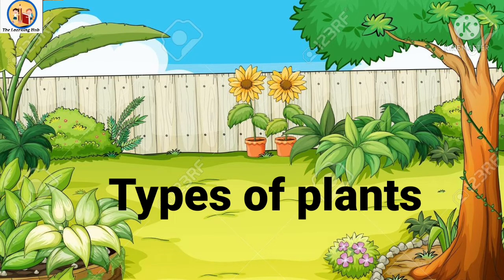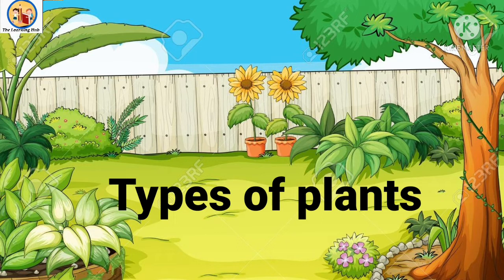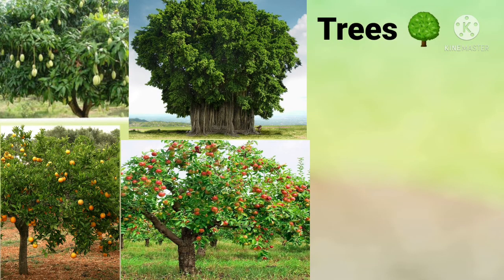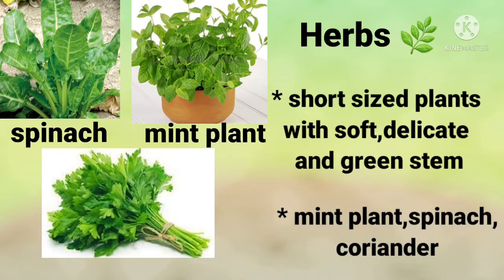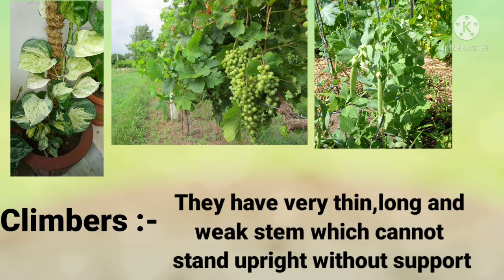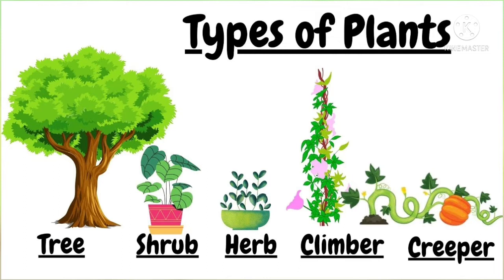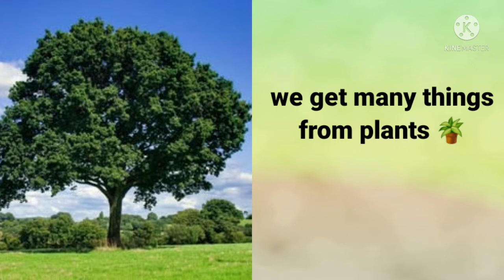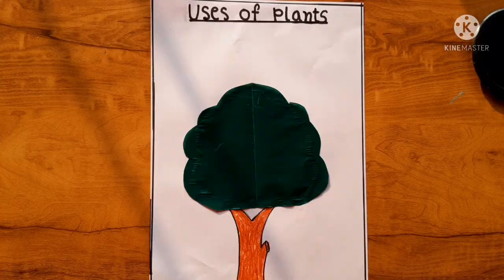Types of Plants / Uses of plants for nursery, Kindergarten and class 1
Types of Plants / Uses of plants for nursery, kindergarten and class 1 students / demo class for D.E.C.Ed students..

previous video:-